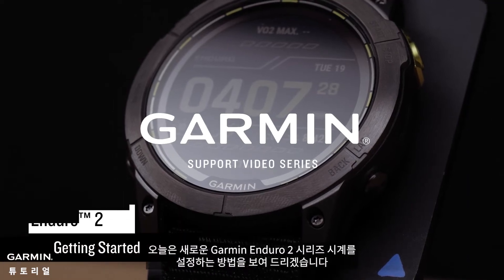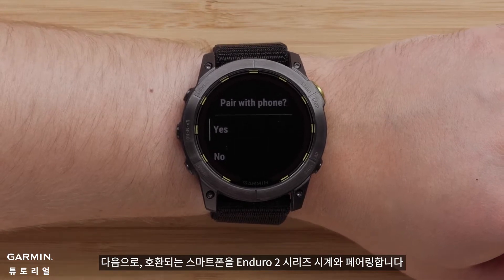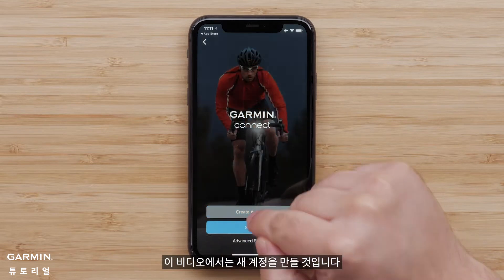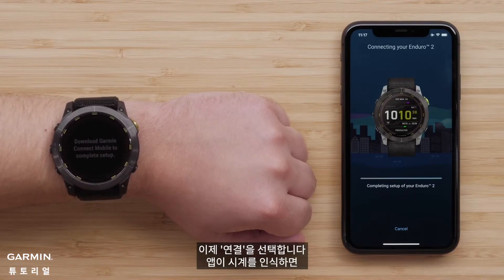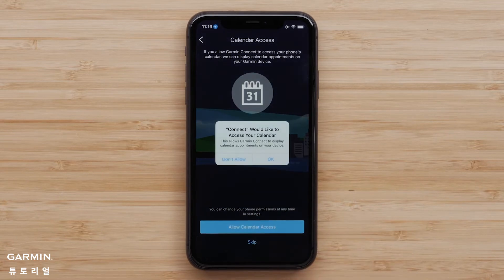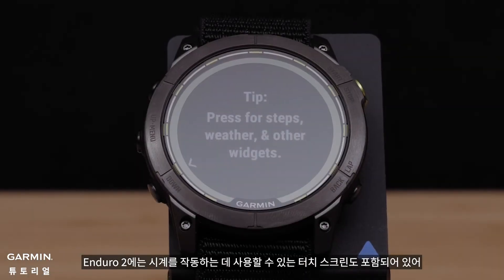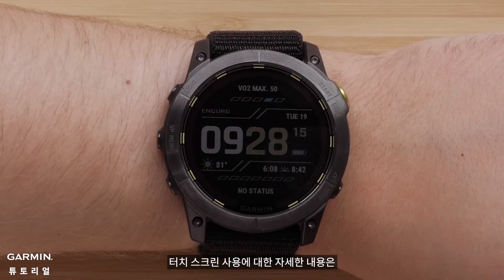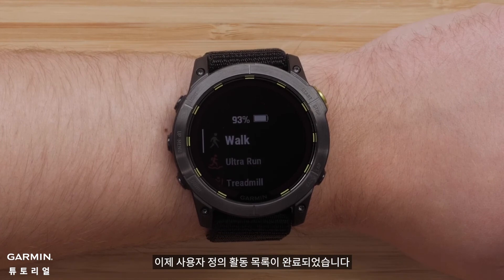[튜토리얼] Enduro 2: 시작하기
새로운 Enduro2 시계의 레이아웃과 기본 설정을 완료하는 방법을 배우십시오.
추가 도움이 필요하면 을 방문하십시오.

00:00 소개
00:07 Enduro 2 설정 방법
00:38 Garmin Connect 앱 설정
01:26 기기와 페어링
02:30 추천 및 팁
03:18 맞춤형 활동 목록
04:00 아웃트로